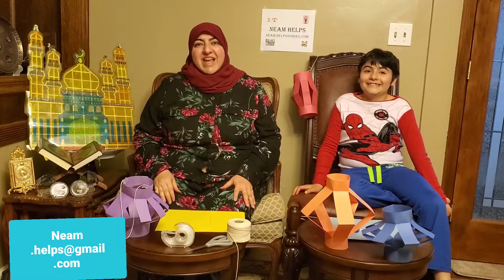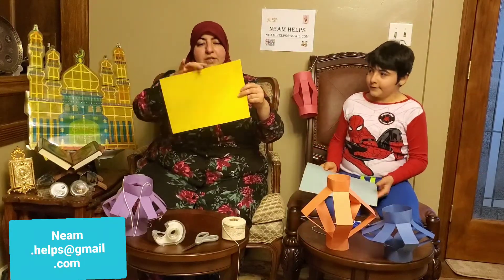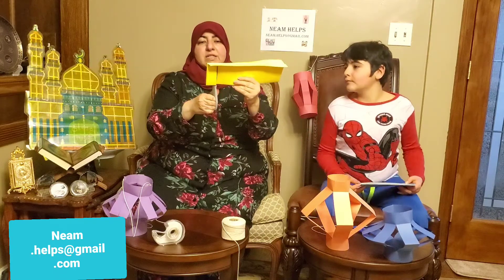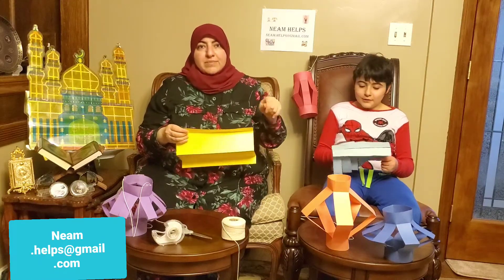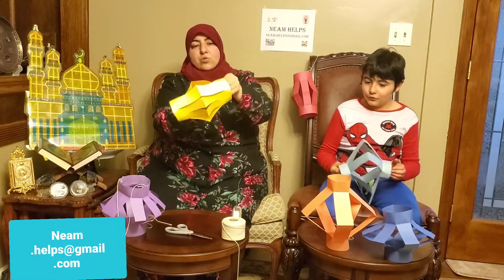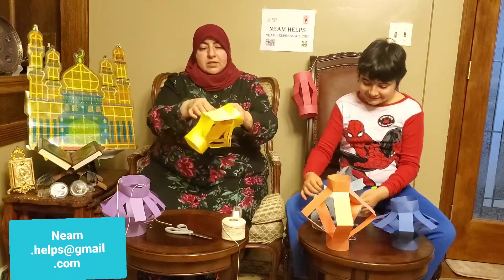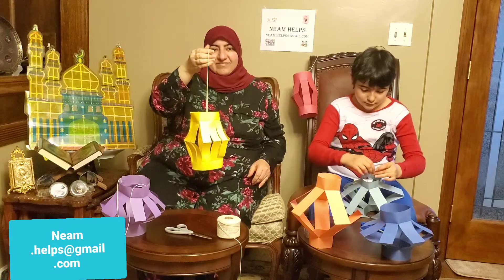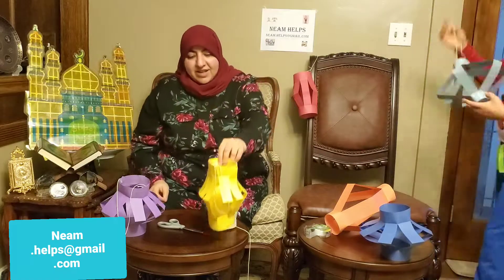Paper lanterns for shahar Ramadan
Step-by-step to make paper lanterns. Have fun!